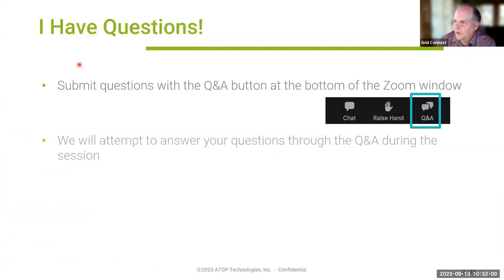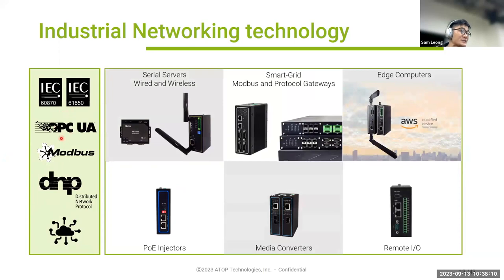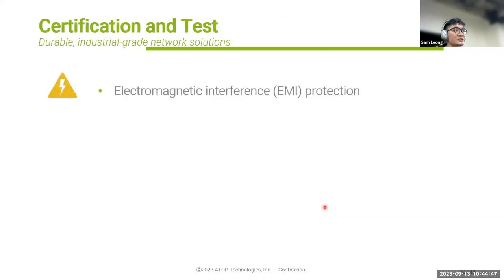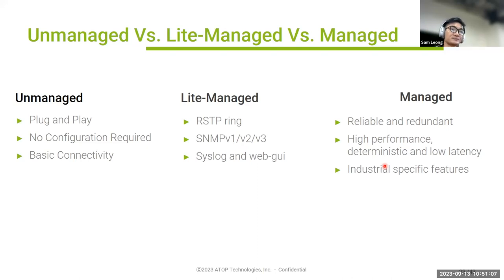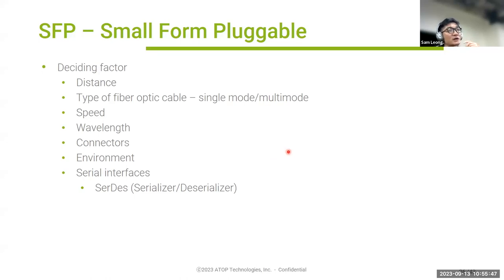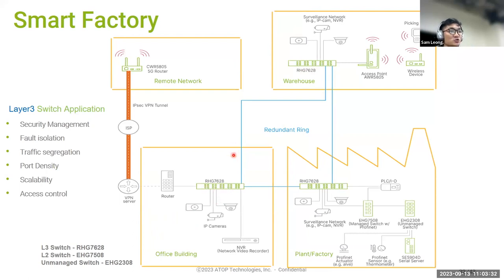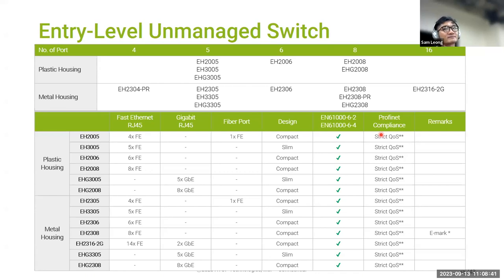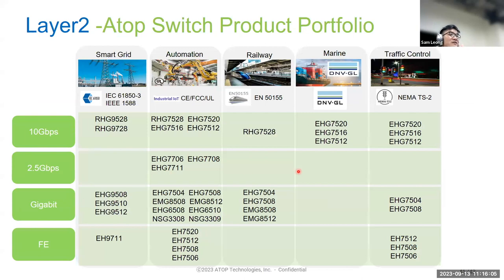Picking the Right Industrial Switch for Your Network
Grid Connect and ATOP Technologies partners together to bring you this 1-hour informative webinar on Picking the Right Industrial Switch for Your Network.
Video includes
Managed/Lite-Managed/Unmanaged switches
Number of Ports
Gigabit vs. 10/100 Fiber
SFP ports
POE Ports
certifications